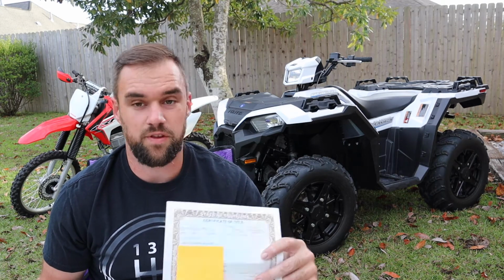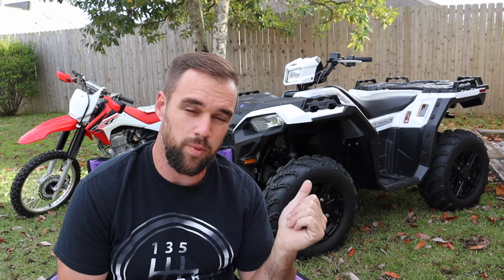Buying a Used ATV or Dirt Bike ~ Save Up & Get the Deal !$!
In this video ill explain how to buy a Used Atv or Dirtbike with a lean on the title. This will help you buy from the original owner and the bike has been financed. Of course this process is made much easier if the Buyer (YOU) has Cash in Hand! Its also feasible to get a loan for this process but does add one more layer of complication to the deal.